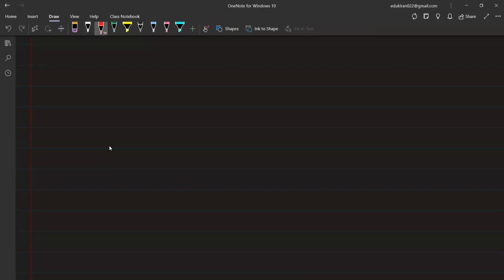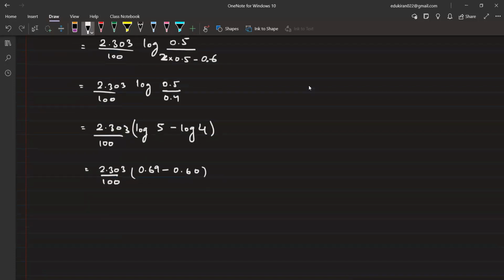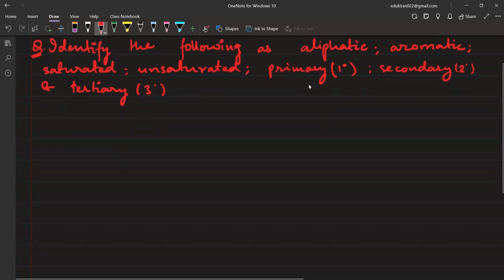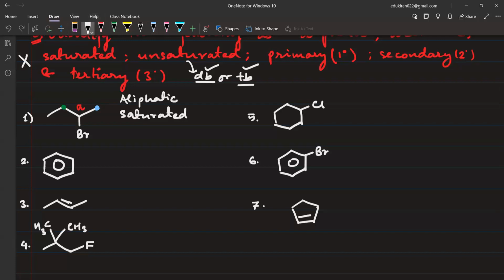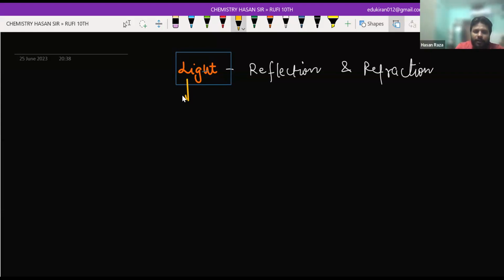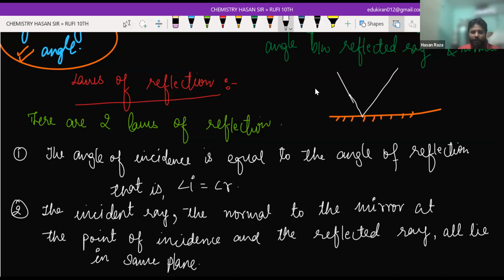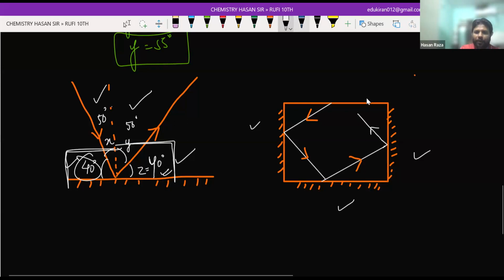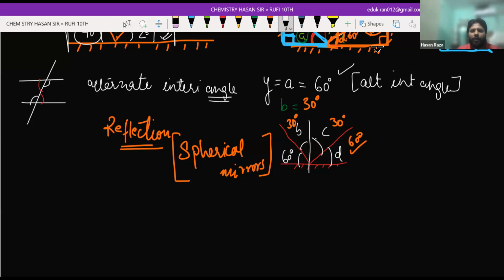Learnivio | Periodic Trends in Properties of Elements | Lect 9 | 12th C4 | 02-07-2023